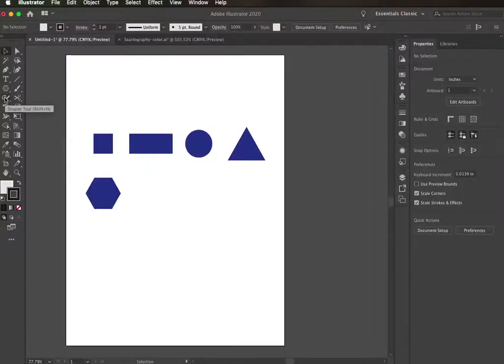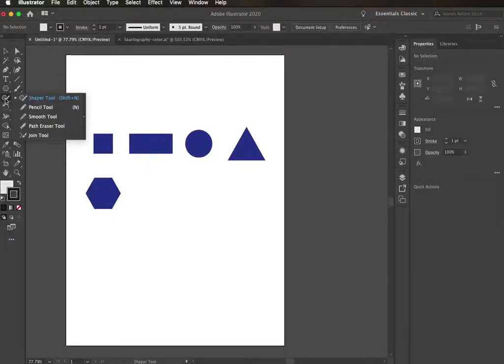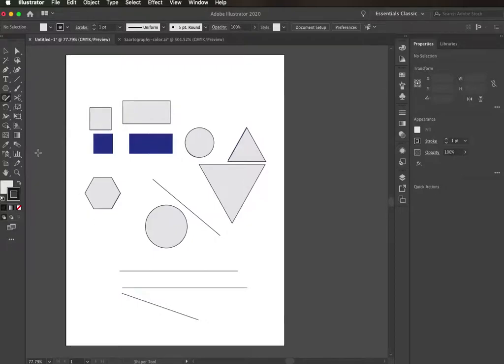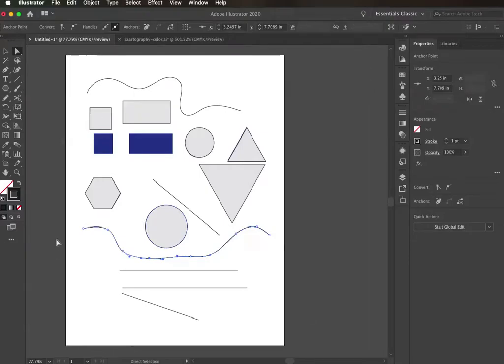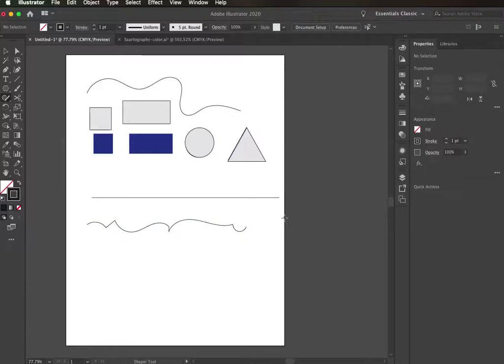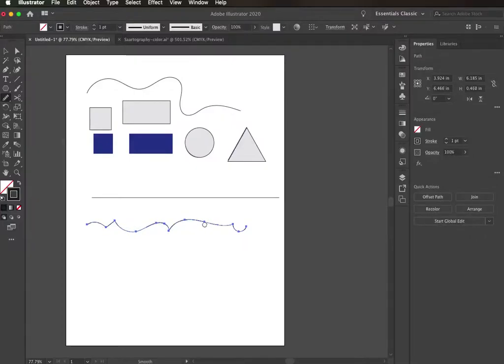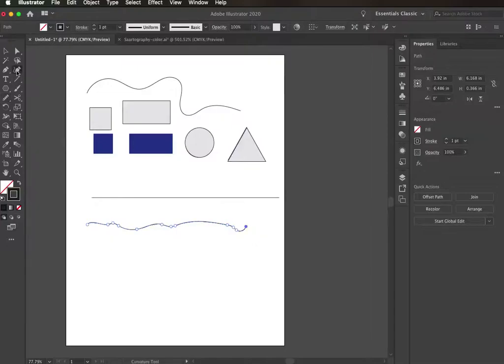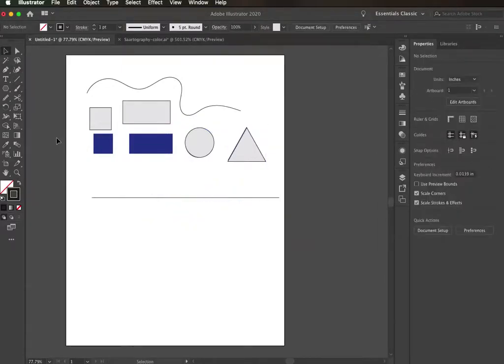07 Shaper Tool